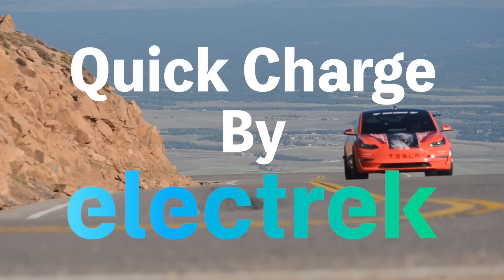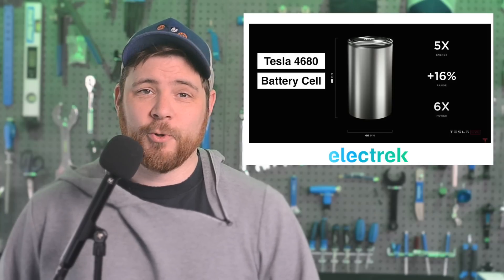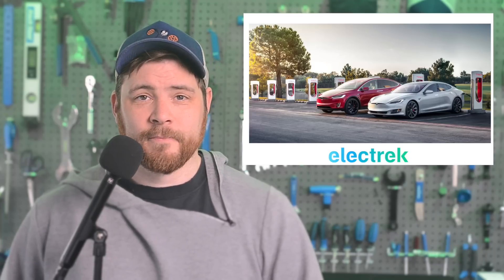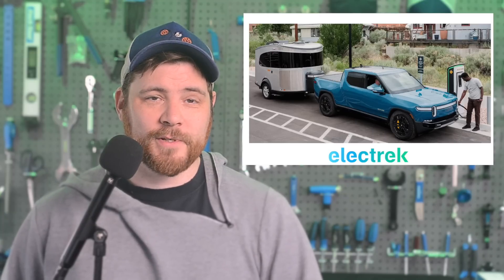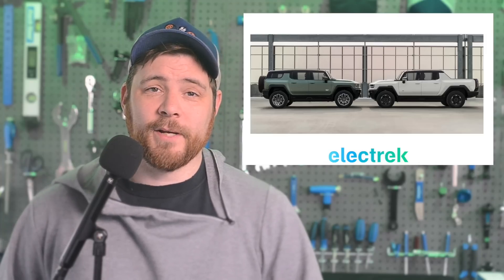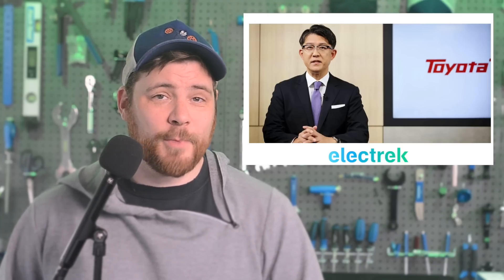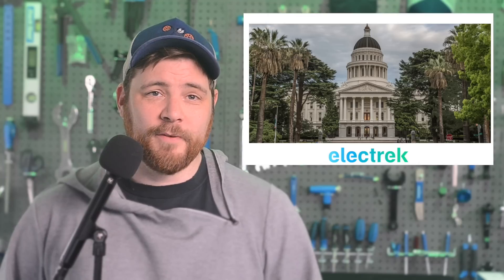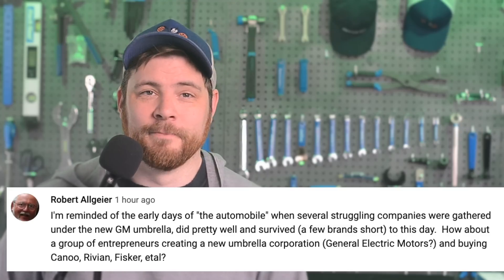Tesla EV News 4.22.23 Tesla Canadian Model Y• 4680 Detail Update• Hummer EV 3X• Toyota Turning Ship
Stories:
* Tesla launches new Model Y RWD in Canada to get access to up to $12,000 in incentives
* Tesla gives update on its game-changing 4680 battery cell
* Tesla increases Model S/X prices, but adds 3 years of free Supercharging
* Audi A8 EV will be the brand’s most powerful model with leading range and digital interior
* Rivian announces ‘big’ towing update coming along with a slew of new features to look forward to
* GMC Hummer EV is an authentic off-roader with new 3X trim and up to 355 miles range
* Toyota CEO admits it will need to act urgently to keep up in the Chinese EV market
* Canada lures Volkswagen’s new battery plant north by matching billions in subsidies offered by US
* CA hits EV target ahead of schedule. It’s not the first place to do so, and won’t be the last
* Chile’s president aims to nationalize world’s largest lithium supply
* StoreDot’s ultrafast batteries will be installed in VinFast EVs in 2025
* First drive (and sleepover) in the all-electric Winnebago eRV2 [Video]
* Community Comment (GEM)